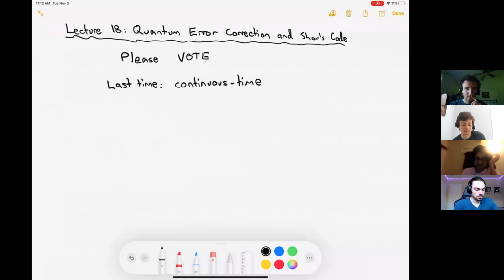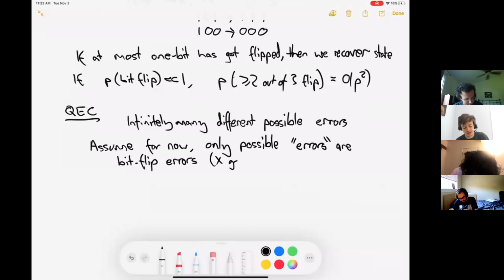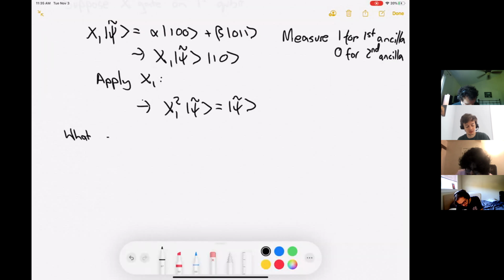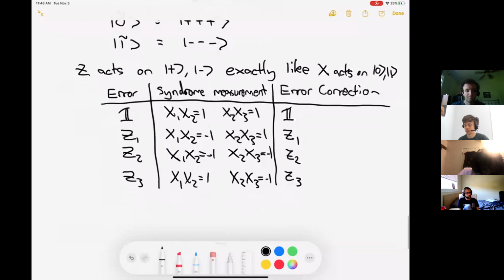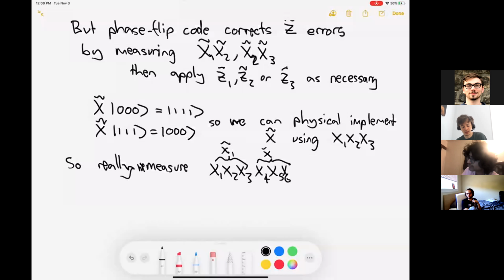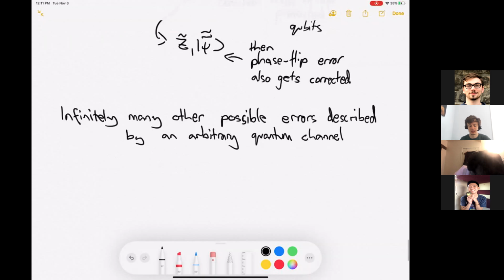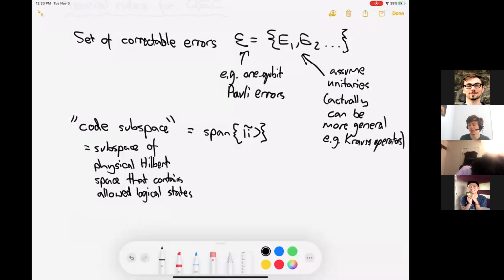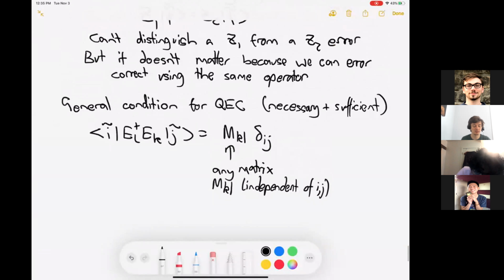Lecture 18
Quantum Error Correction and Shor's Code